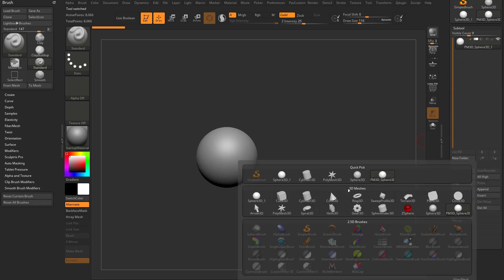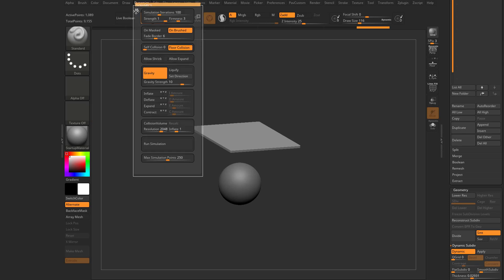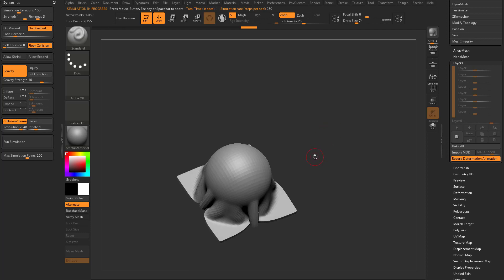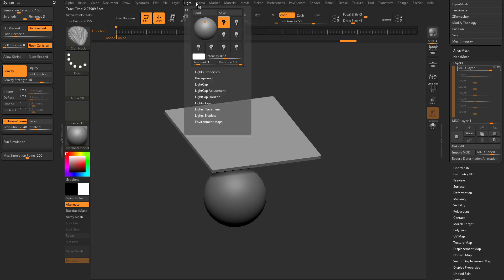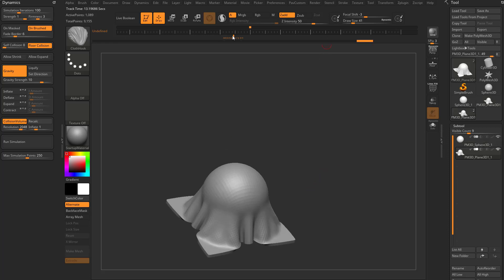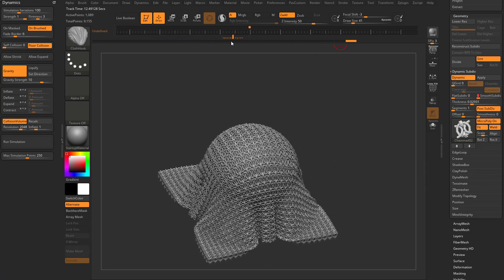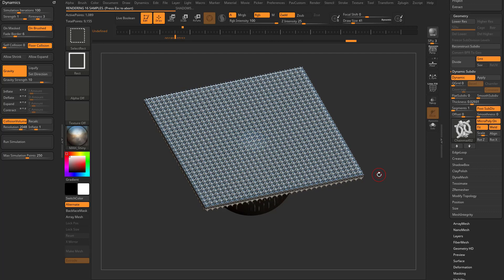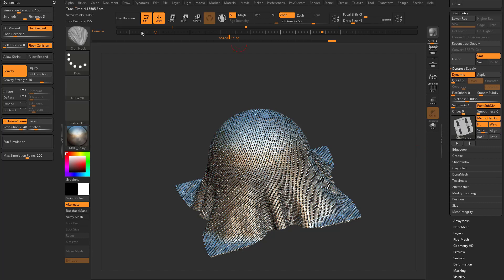026 ZBrush 2021 Animation Cache Record, Playback, and Scrub Deformation Over Time